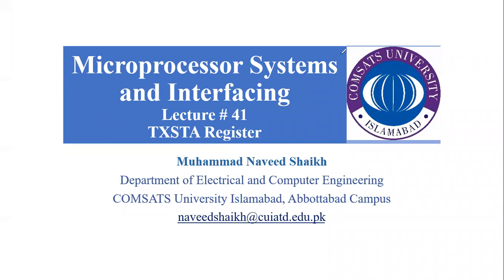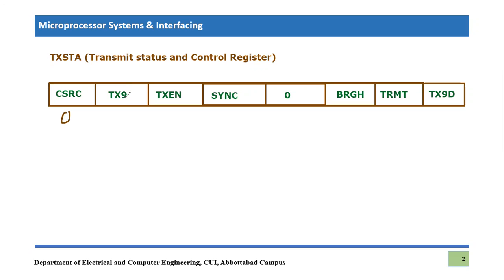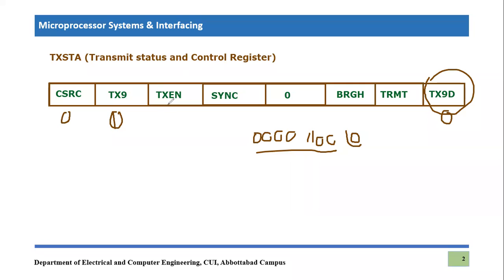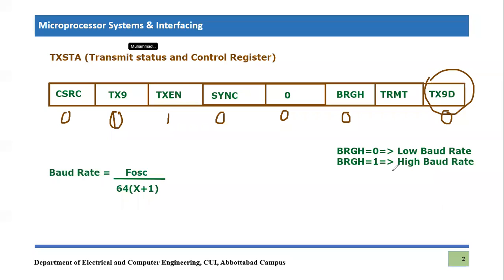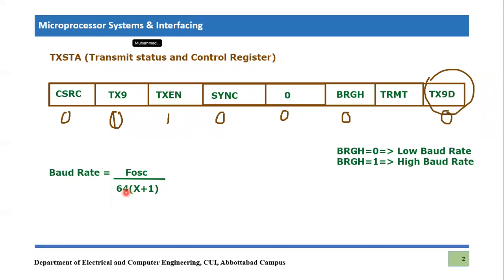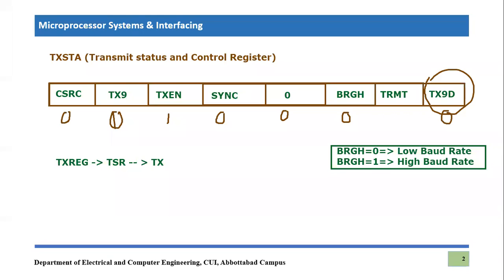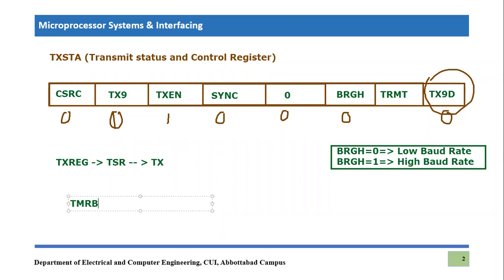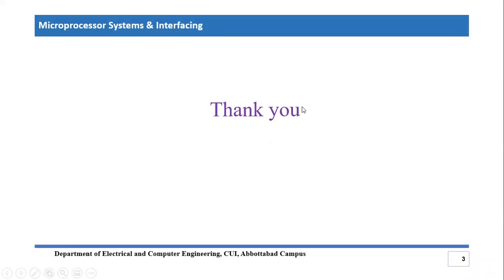Transmit Status and Control Register || TXSTA in PIC18F MICROCONTROLLER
This video tutorial explains transmit status and control register (TXSTA ) of pic18f microcontroller. This register is important from the point of view  of serial port communication. it is 8 bit register in which every associated bit has certain meaning and the value placed in complete register will enable the serial port communication with certain specifications.